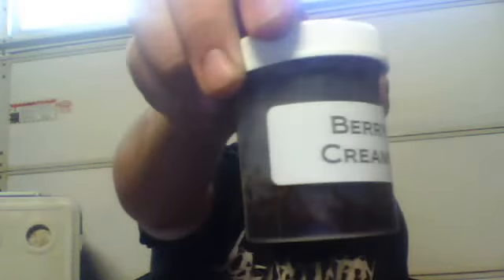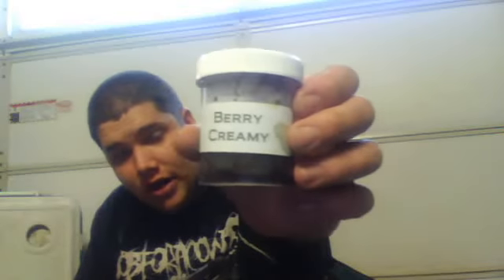Freaks blend off '11 top 10-Berry Creamy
Its BERRY good! couldnt resist. a nice flavor, i get the creamy and the the Berry. good name. ingredients- Vanilla
blackberry
blueberry
raspberry
strawberry
Overall rating for name, taste, and marketability- 8.5/10